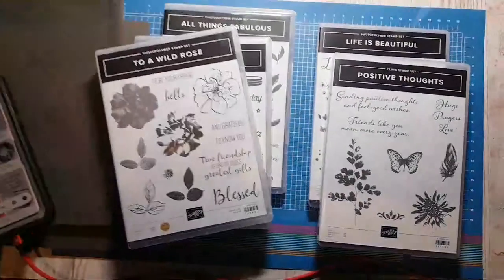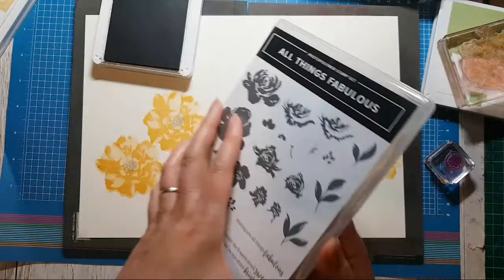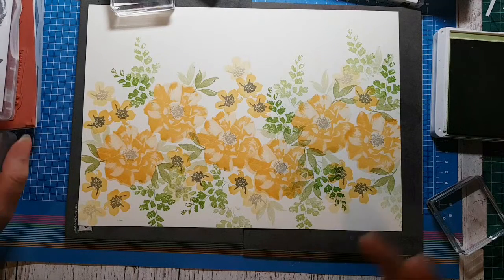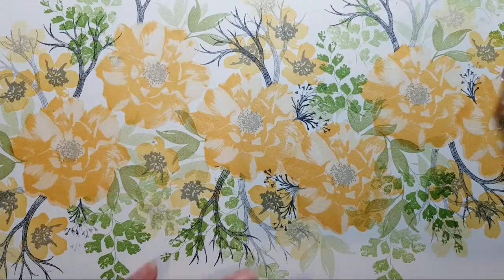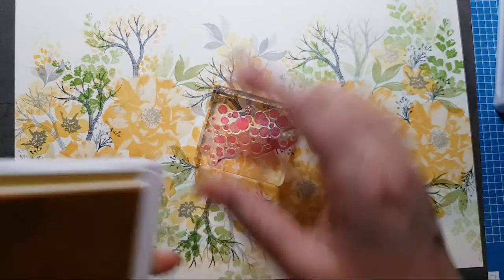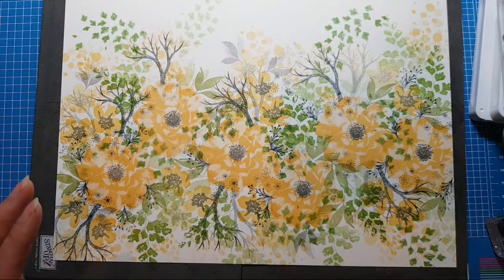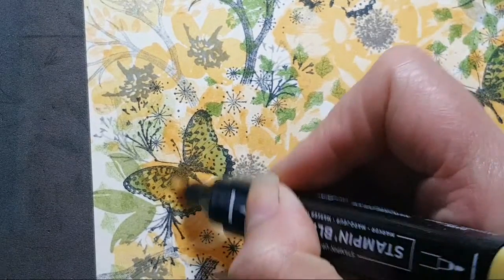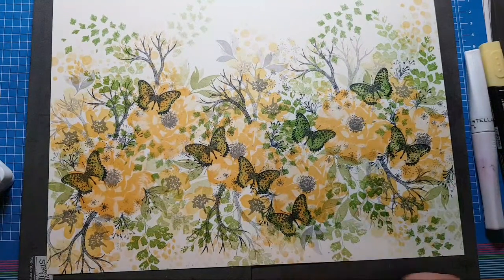❤ HAPPY yellow FLORAL STAMPING one sheet wonder for SLIM LINE CARD MAKING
STAMPS

Positive Thoughts, All Things Fabulous,  To a Wild Rose,  Life is Beautiful

COLOURS

So Saffron,  Daffodil Delight, Granny Apple Green,  Pear Pizzaz, Smoky Slate, Basic Gray,  Basic Black